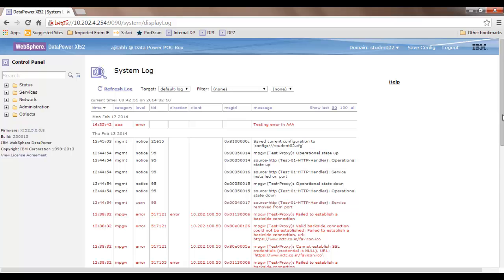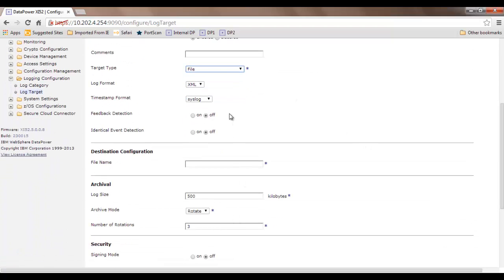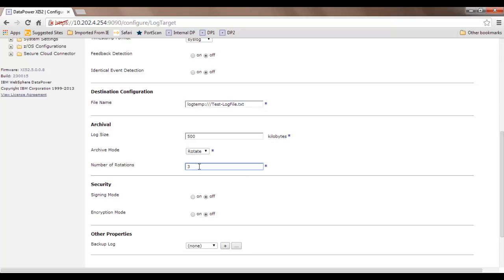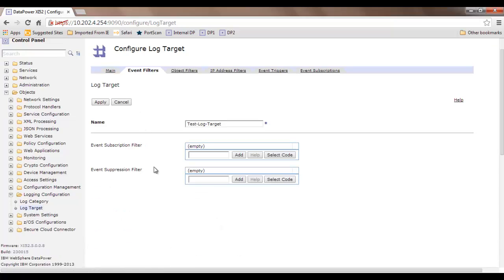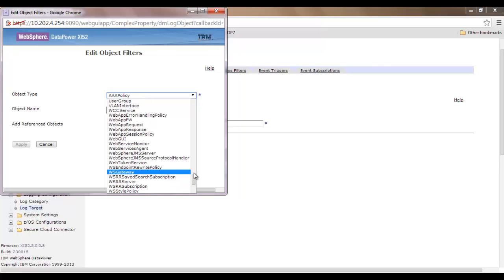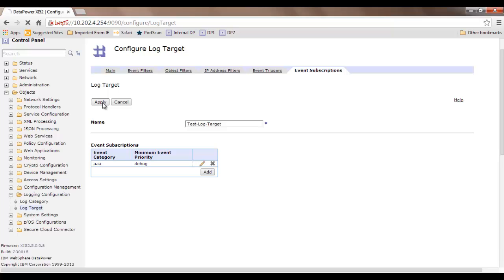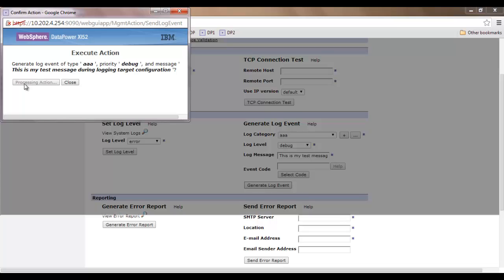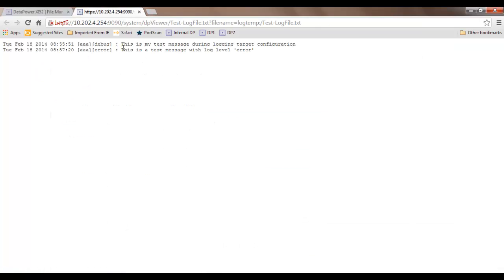IBM Datapowerv - Configuring Log Target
This video tries to demonstrate how to configure custom log target in IBM Datapower so that appropriate logs can be gathered.You can refer to other videos on my channel to know more about IBM Datapower XI52 appliance. You can always connect to me via LinkedIn